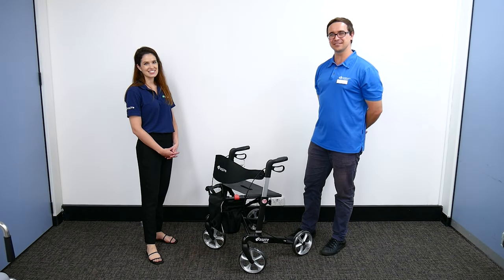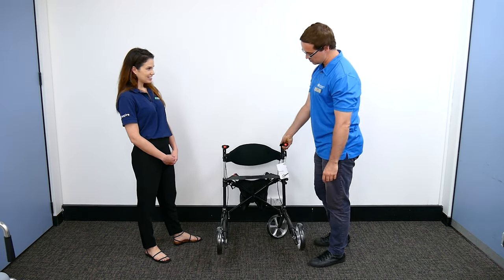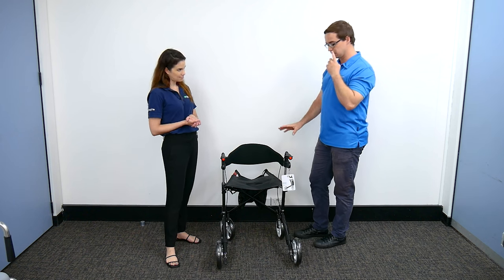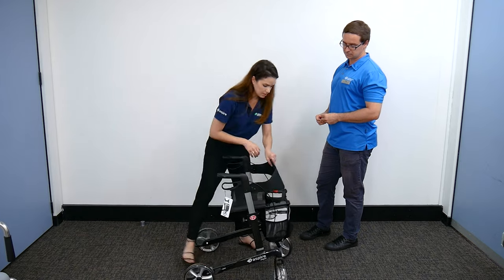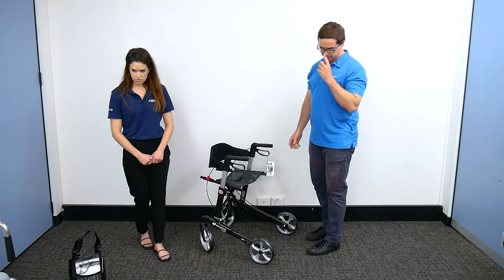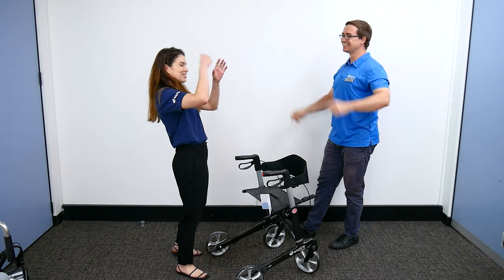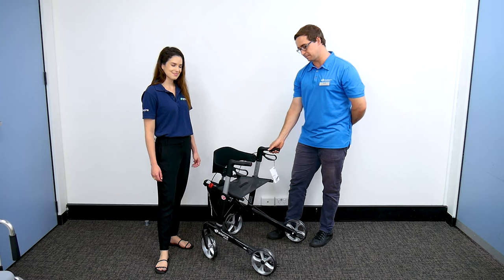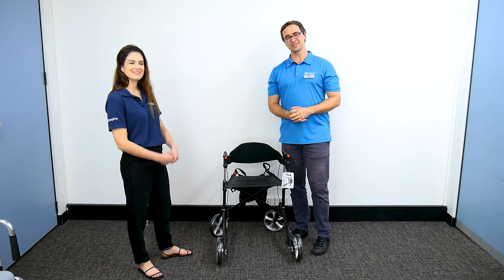Aspire Vogue Carbon Fibre Walker review! ⭐ | Community Health TV - Ep 17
We love carbon fibre walkers because they are so light and easy to use, store and transport 🤩 There are many things to consider when choosing a walking aid, and the frame material is definitely one of them as it will determine the person's ability to manoeuver it.

In this episode, Ally from Aidacare goes through the main features of the Aspire Vogue walker, one of the lightest carbon fibre walkers on the market! 🚀

We always recommend that people have an assessment by a suitably trained Physiotherapist or OccupationalTherapist to ensure they purchase the correct walker for themselves.